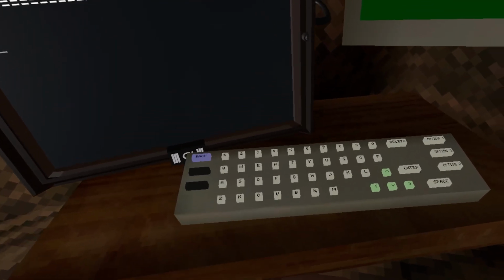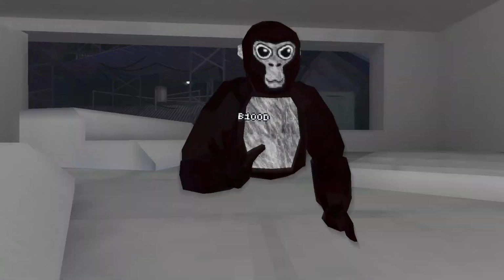Trolling As A Ghost In Gorilla Tag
Today I spent went trolling as a ghost in gorilla tag to try and join the ghost side as I am too afraid of them. I trolled with the ghost RUN.

PBBV BANSHEE DAISY09 PBBV STATUE

QNA FOR COMMENTS
Have you ever bumped into a ghost?

Have you ever seen a hacker in your gorilla tag game?

How long have you been playing gorilla tag for?